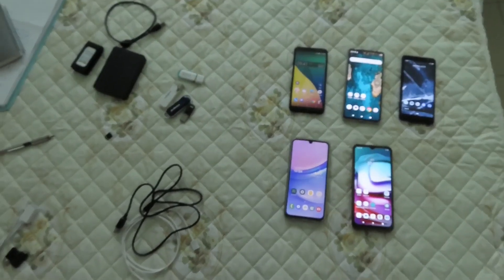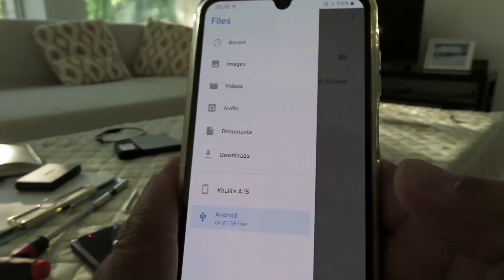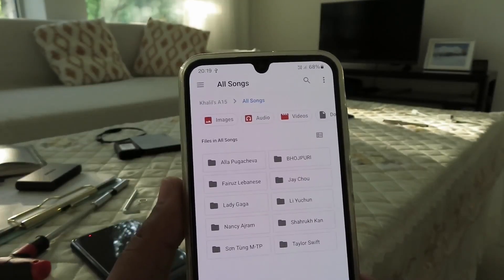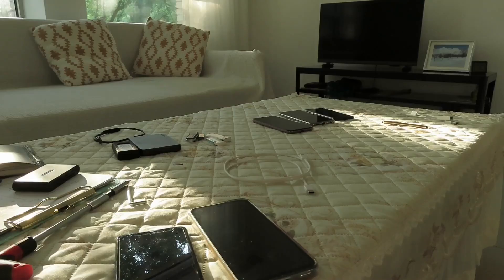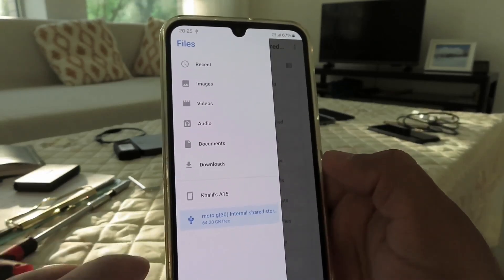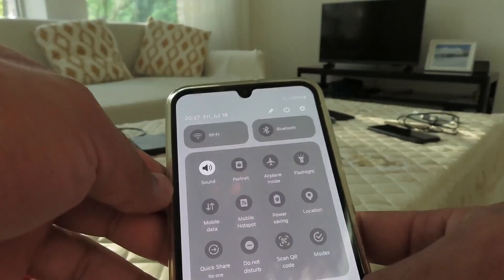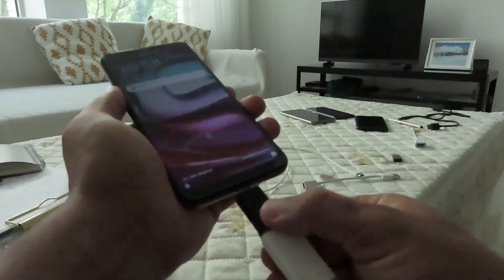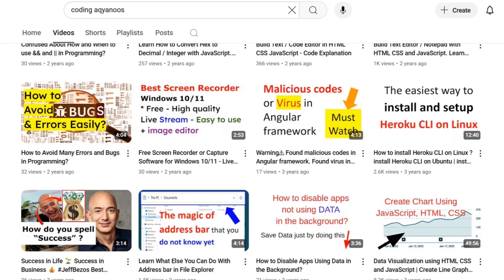How to Transfer Data / File From Phone to Phone with USB cable, Flash, Hard Drive,...in Android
Four best and easy solutions to transfer files and data between phones using USB cable , Flash Drive / USB Stick, Hard Drive (HDD) and SD Card. All solutions and options to copy or move files and data from android phone to android phone, even old mobile phone to new mobile phone with different type of USB connectors (type C and USB Micro B)

What you see in this video:
- Data transfer from old phone with USB micro B to new phone with USB C in Android using cable.

- Type c to Type c cable data transfer from android to android.

- Move / Copy Data or files from phone to phone using USB Flash Drive to USB Stick in Android.

- Transferring data between phones with SD card.

- Move and Copy data from android mobile phone to android smartphone with HDD via a simple USB C Adapter.

If you found this video helpful, don’t forget to like it!
Enjoy learning new skills every day — and most of all, have fun!
Take care and have wonderful times!
If anything is not clear, write in the comments below and I will answer as soon as possible.